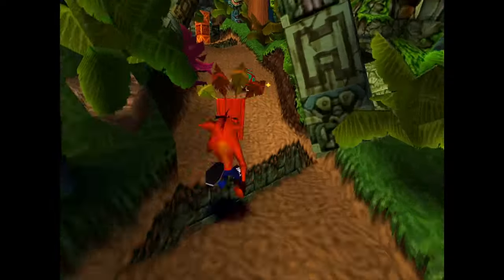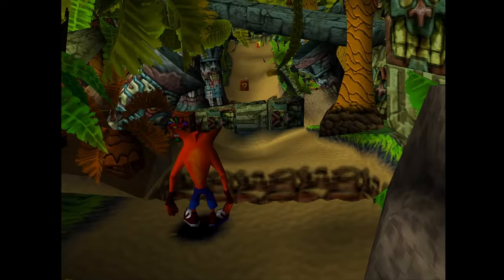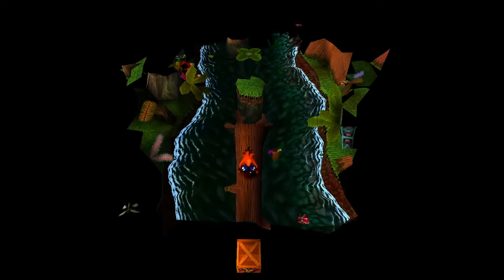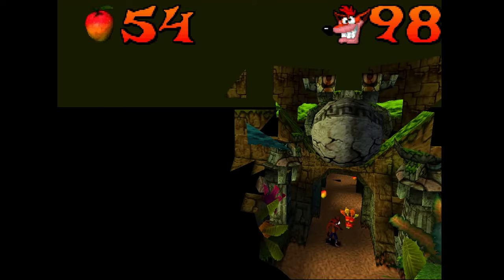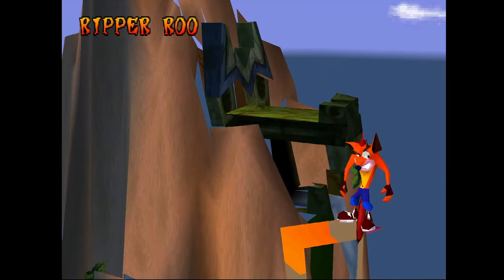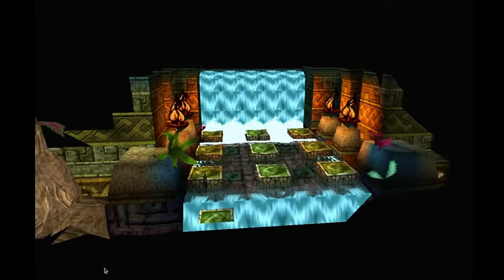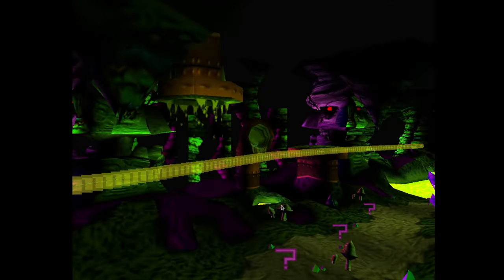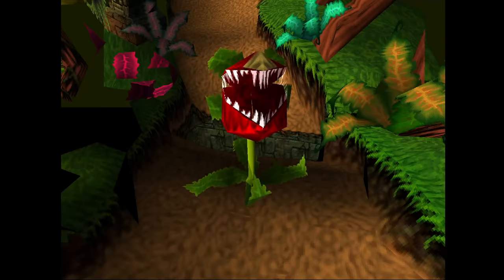Crash Bandicoot: Unseen Content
What if you could break out of the fixed camera in Crash Bandicoot 1? What mysteries could you uncover?

Tools used:

CRASHEDIT

GAMESHARK CODES

[*Camera out, L2]
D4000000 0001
1005786D 0028

[*Camera up, R1]
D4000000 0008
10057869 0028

[*Rotate down, T+L2]
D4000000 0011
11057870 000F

[*Rotate up, T+R2]
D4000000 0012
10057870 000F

[*Rotate left, T+L1]
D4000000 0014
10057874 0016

[*Rotate right, T+R1]
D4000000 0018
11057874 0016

[*Camera down R2]
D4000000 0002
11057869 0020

[*Camera in, L1]
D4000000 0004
1105786D 0020

[*Camera left, O+L1]
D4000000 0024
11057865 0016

[*Camera right, O+R1]
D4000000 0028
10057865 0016